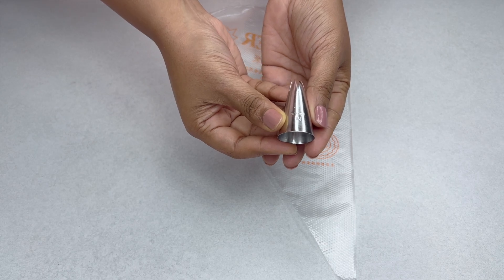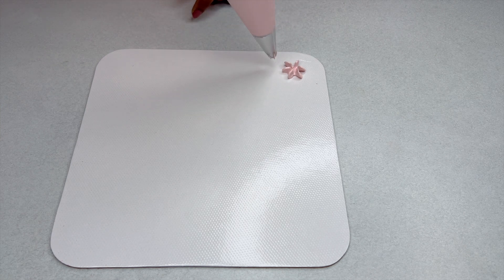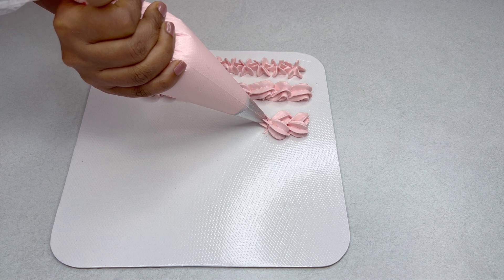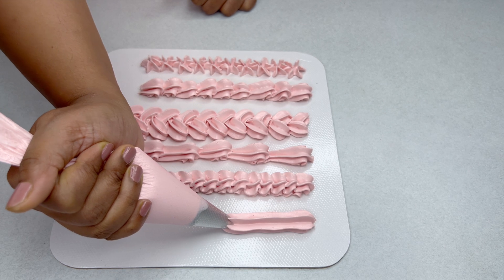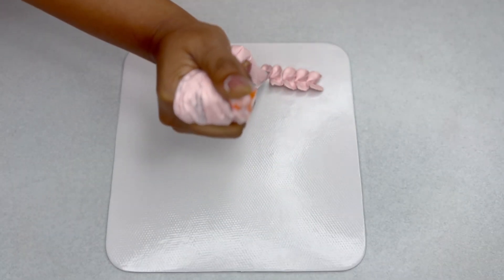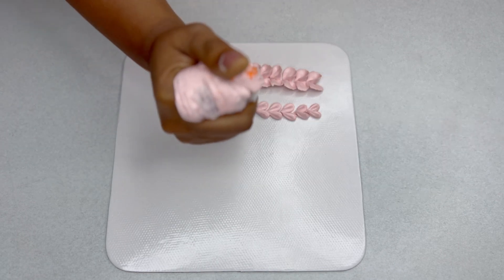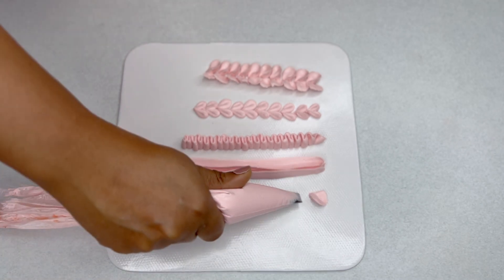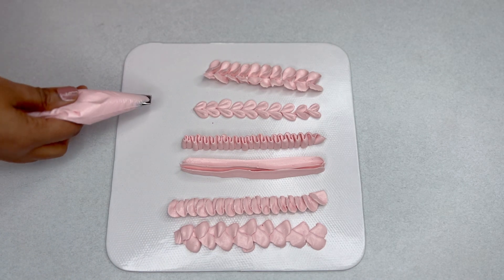How to Pipe Buttercream Cake Borders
In this video we learn how to pipe 12 Different Cake Borders using Buttercream and just 2 Nozzles.

Materials Used:
1 Piping Bag of Stable, Smooth Buttercream - I have used Buttercream Petals Signature Buttercream
Colour Mill Pink Colour
Wilton 1M Nozzle to pipe 6 borders
Wilton 104 Petal Nozzles to pipe 6 borders